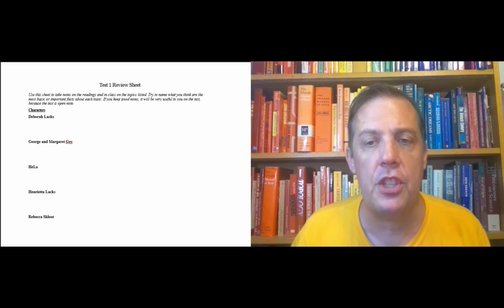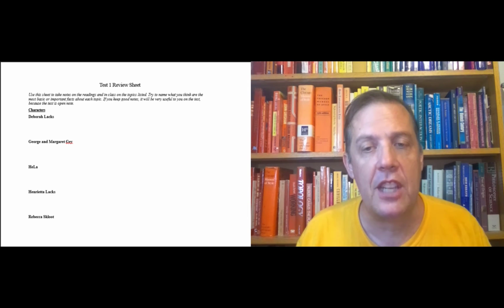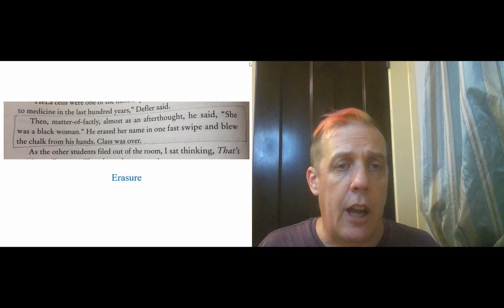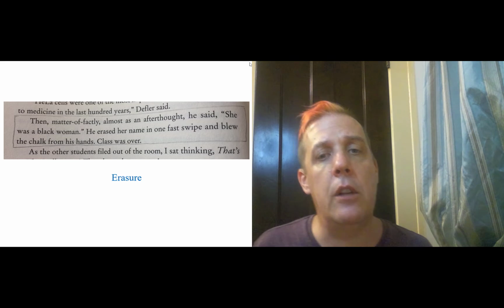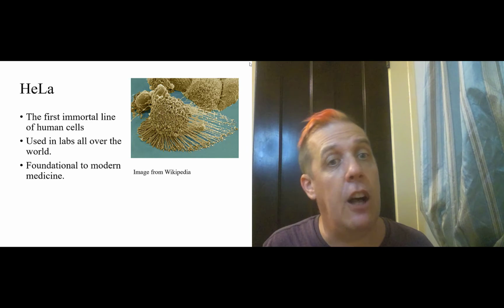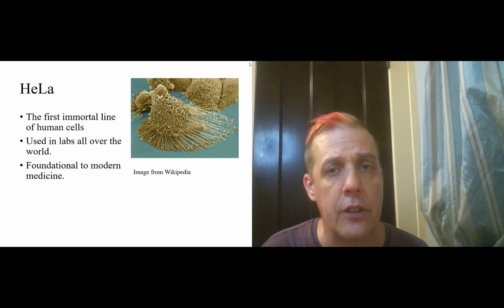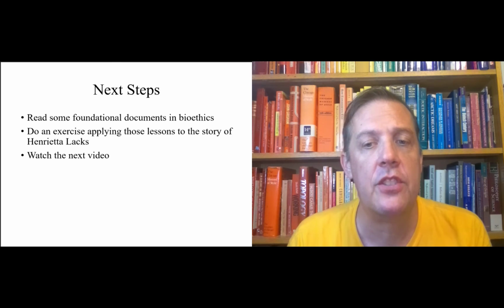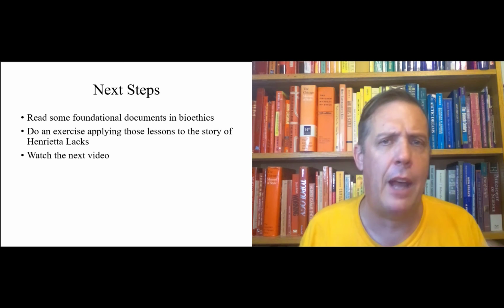Class 2 - Video - Meet Henrietta Lacks